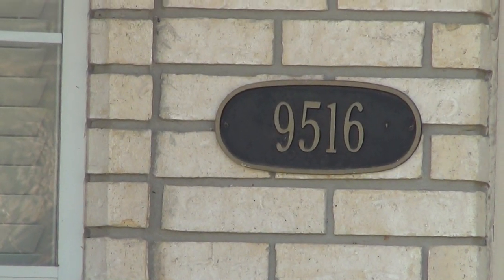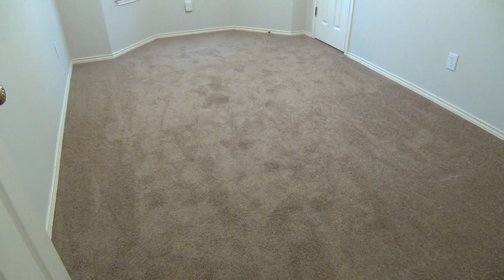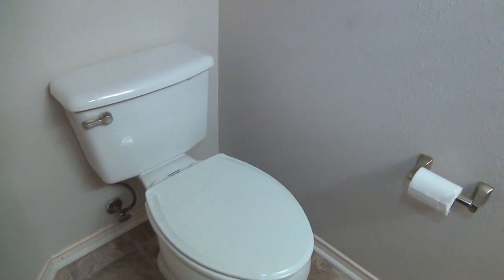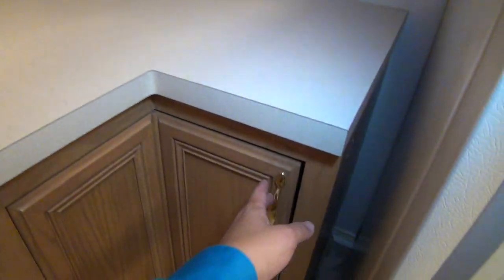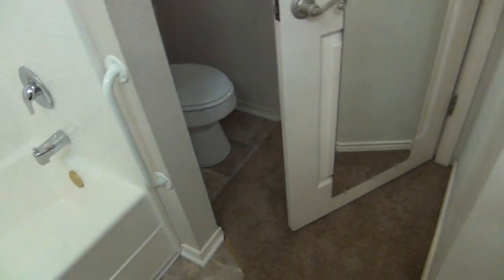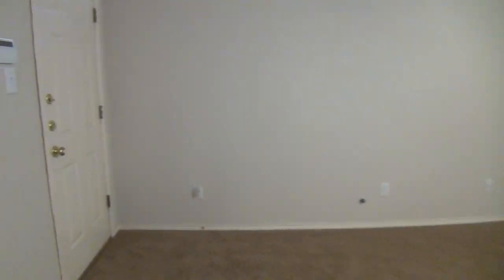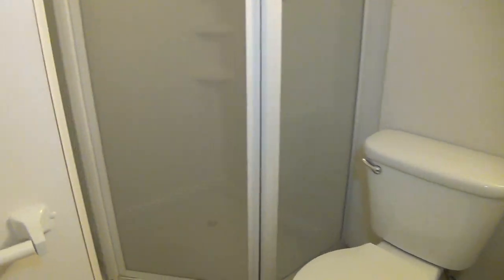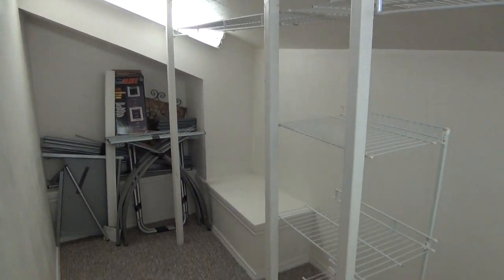Dover Ridge 9516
Unique 4 Bed, 3 Full Bath approx 1300 sq ft. New Carpet/Flooring Dec 2014. Living Room, Dining Area. Kitchen w/Lots of Storage Space. Fridge, Stove, Microwave, Dishwasher. Washer, Dryer incl. Master Bedroom and 2 Bedrooms Down. Master Bath w/Shower/Tub combo, Dual Sinks. 1 Bedroom Apartment Upstairs w/Full Bath, Kitchen, Outside Entrance. Covered Patio, Fenced Yard w/Mature Trees. 1 Car Garage and Parking for 2nd Car. Community Pool, Tennis Courts, BBQ and Picnic area 1 Block away. Great Northside schools.